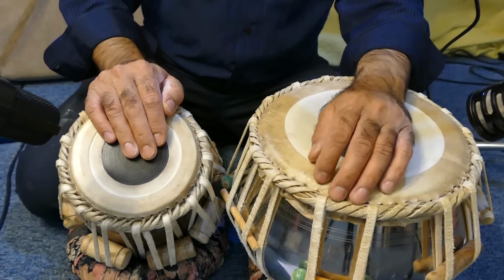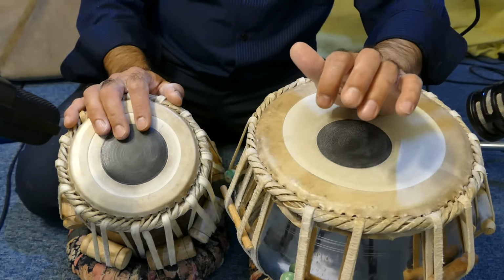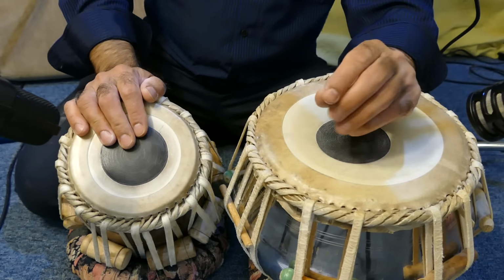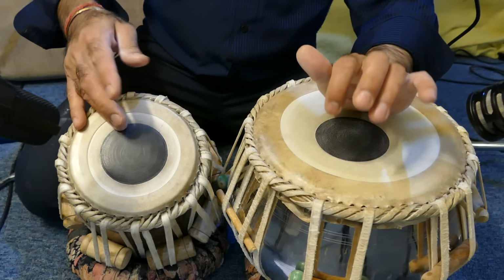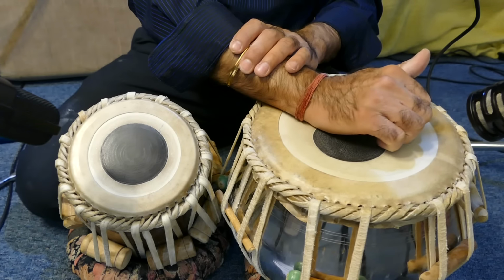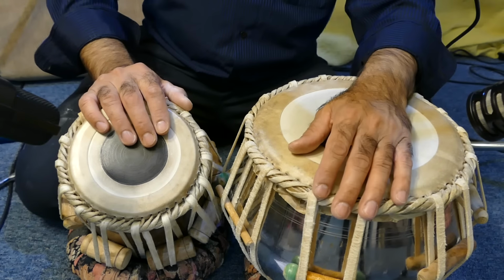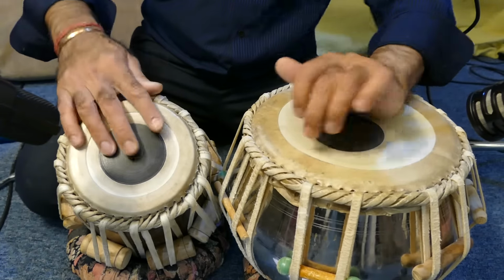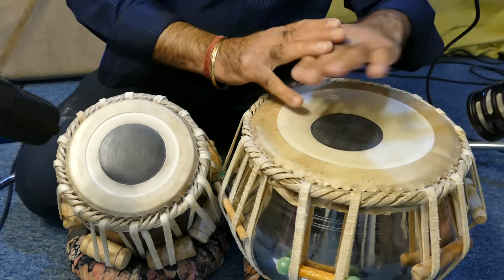Tabla Lesson # 68 Teen Taal Theka Tips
Teen Taal Theka Tips